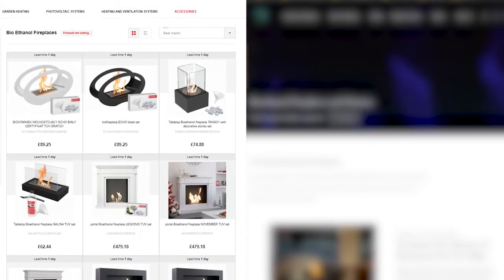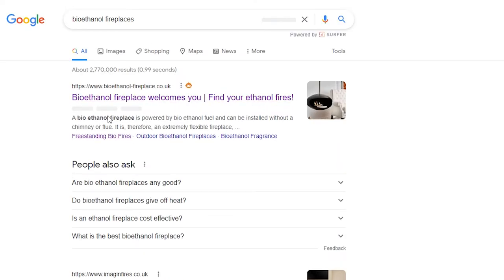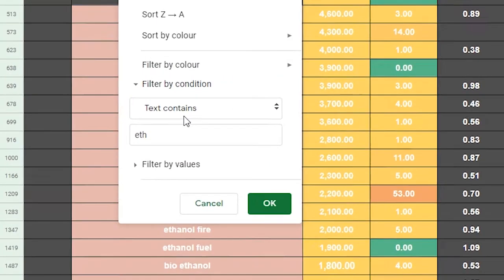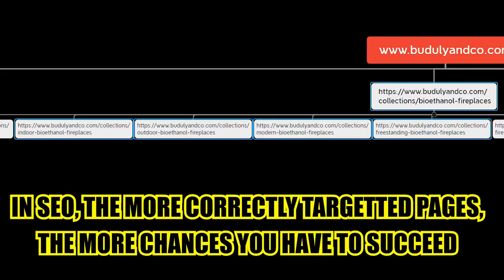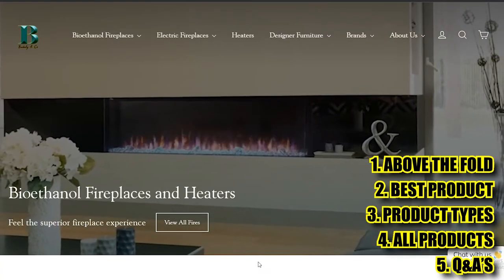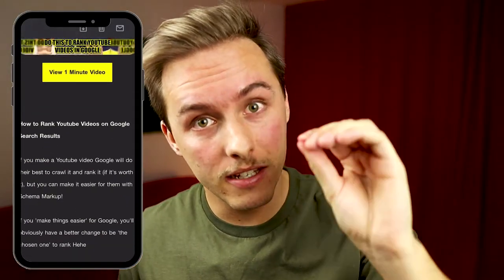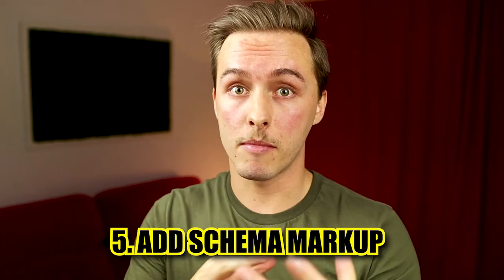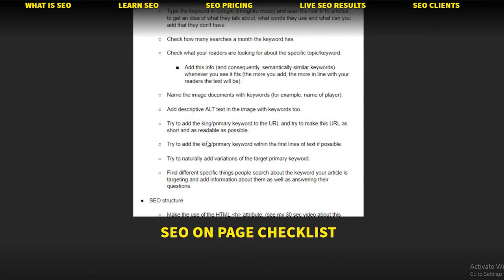SEO for Ecommerce: How I Rank a Shopify Store in Google 📈 (Step by Step)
Ecommerce and SEO can be a killer partnership because you have many pages you can rank in Google. This is my step by step tutorial on how to rank a Shopify (and Woocommerce) store in Google!

The key is to follow a specific flow in your SEO strategy: Start identifying your potential clients, then find out what they want and search intention, then how they search for these needs, then group these keywords and target them with a page, make sure this page is more useful and valuable than any of your competitors, and finally make sure this page (and ther whole website) is optimised with SEO On page. There are other SEO pillars like Technical SEO and Link Building, but that can be a video for another day so.. follow meee!

(Keyword Template, Duplicate Checker and SEO On Page Checklist)

0:00 START
0:29 CREATE THESE SEO PAGES
IN YOUR ECOMMERCE
 TO RANK IN GOOGLE
1:00 HOW TO FIND SEO
KEYWORDS TO RANK
IN GOOGLE
4:23 HOW TO KNOW WHAT
 SEO PAGES TO CREATE AND
 WHAT KEYWORDS TO TARGET
6:18 WHAT TO ADD
IN YOUR SEO CATEGORY PAGE
8:53 HOW TO MAKE YOUR
CATEGORY PAGE RANK
IN GOOGLE